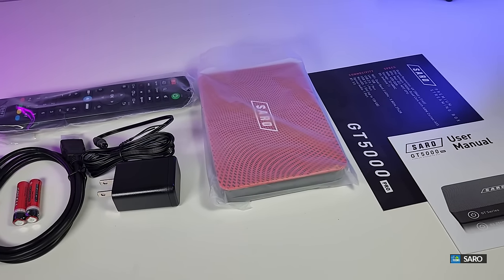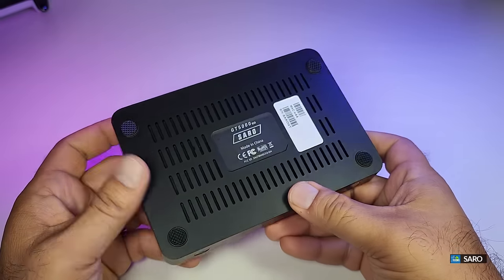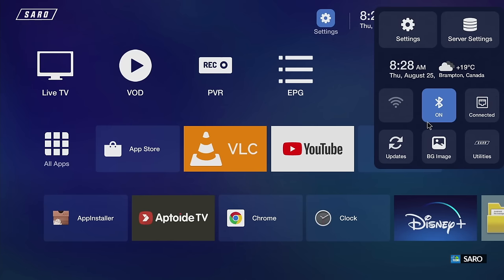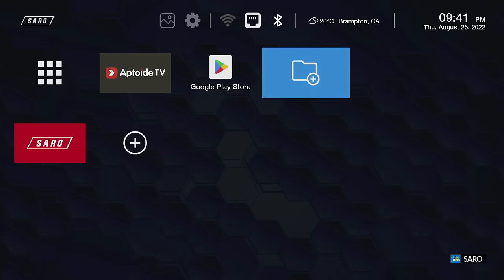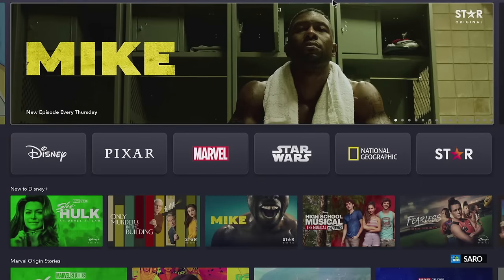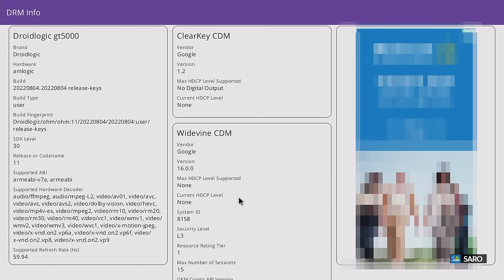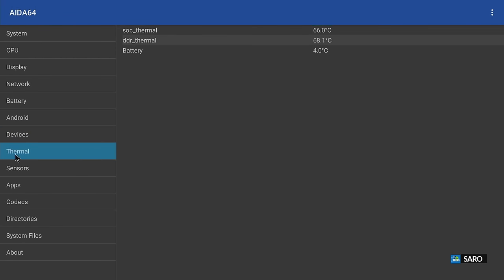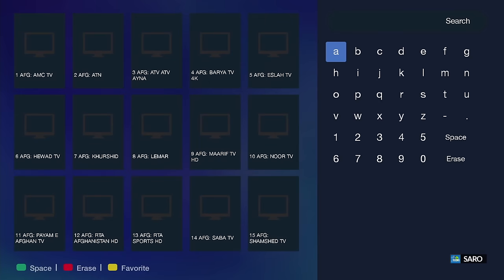Saro GT5000 Pro Android 11 4GB RAM 32GB Storage - Unboxing and Review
Here is yet another Android Box which is running Android OS 11.
I really liked playing with this box, it has a different yet similar feeling, as buzztv app.

**NOTE: This box is powered by Buzztv **

Index:
00:00 intro
00:42 Unboxing

What is included in the box
01:09 User Manual
01:50 Saro Page
02:15 Power Adapter
02:27 HDMI cable
02:31 IR Remote
02:52 GT5000 Pro Box (Detailed)

04:42 How to connect to TV

05:20 Introduction to Main Screen

Launchers
07:48 Changing Background
08:48 Classic Launcher
09:51 Media Player
10:37 Media Player 2

Benchmarking

12:12 YouTube TV
12:28 Netflix SD
13:28 Disney Plus UHD
14:15 Prime TV HD

14:29 Geekbench 5
14:52 DRM Check
16:08 AIDA64

20:15 Speed Test
22:45 Conclusion